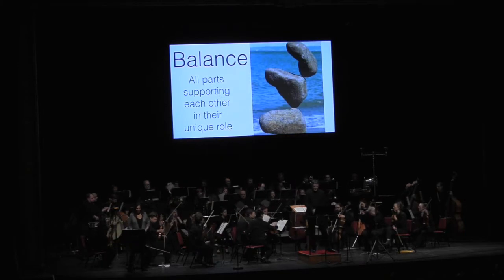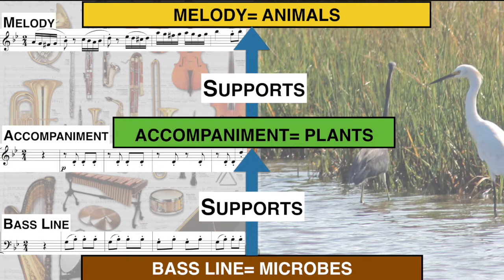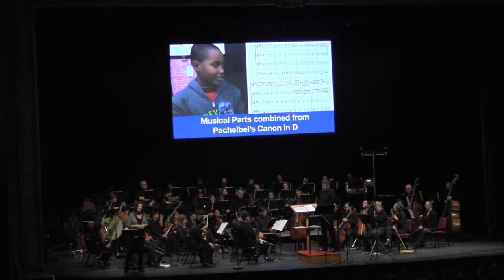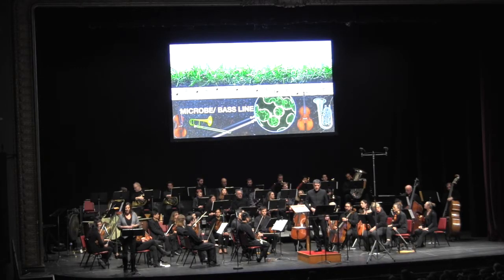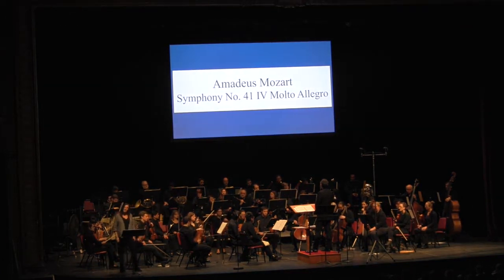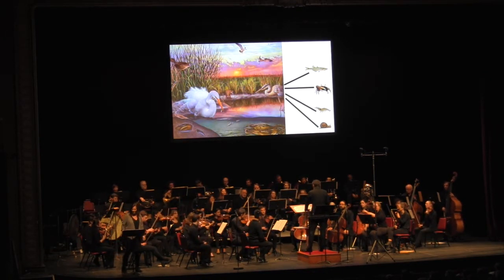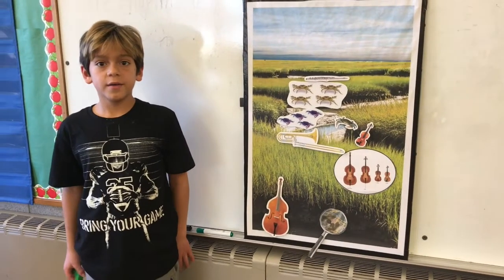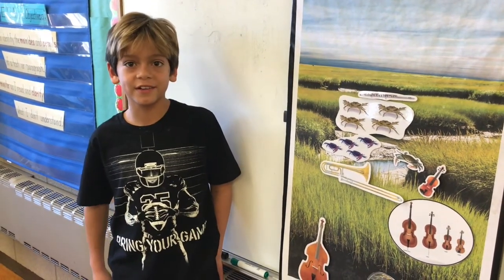The Orchestra as Ecosystem